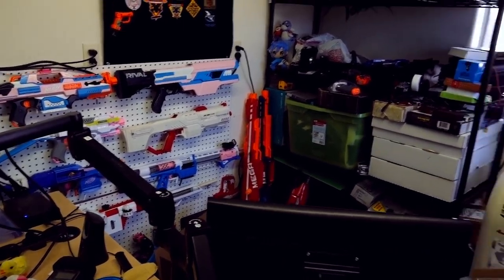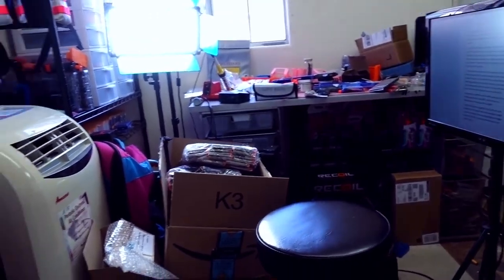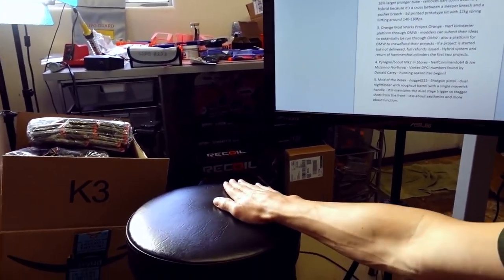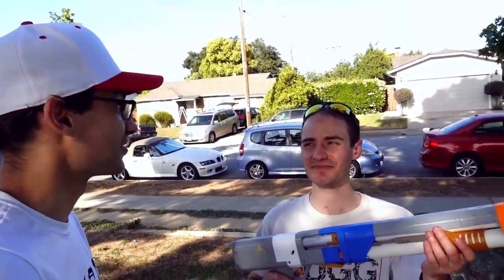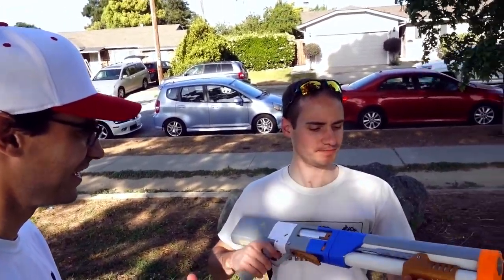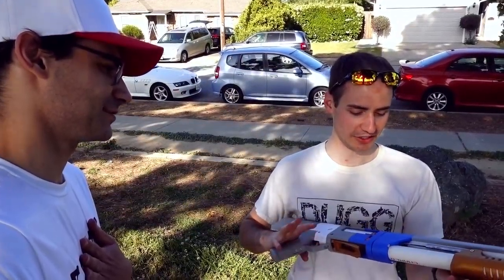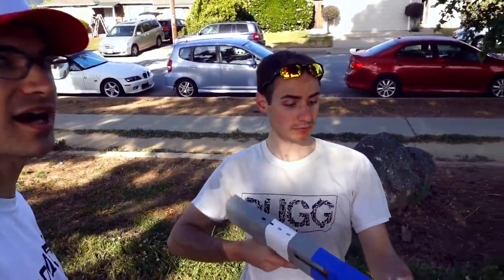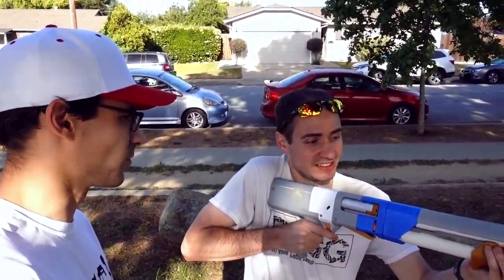Filming This Week In Nerf & A Visit From A Friend! Everyday Nerf #5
Jangular
1769 Hillsdale Ave. #54419